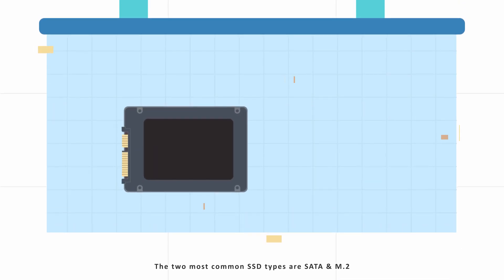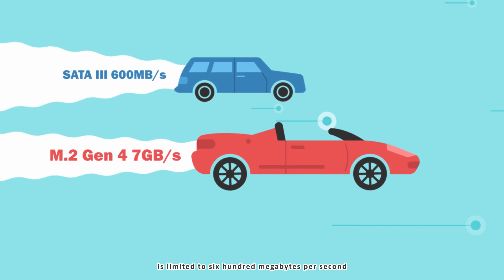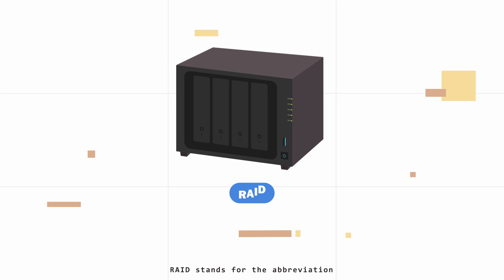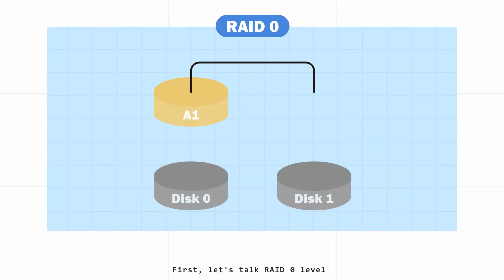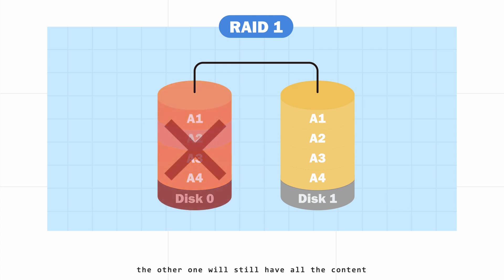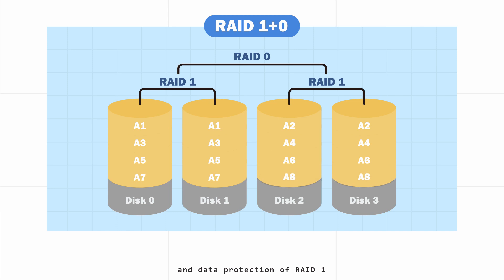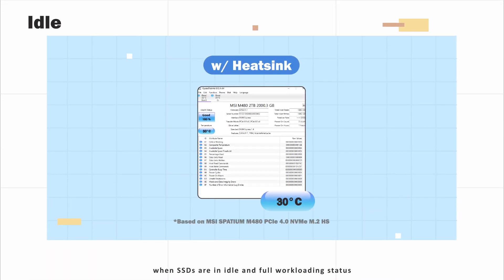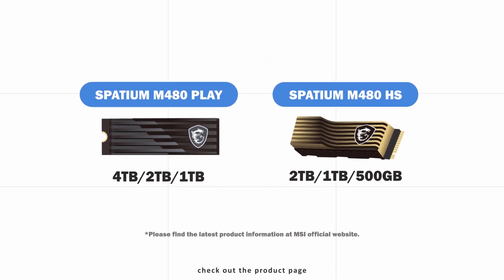4 MINS TECH - 3 Things you should know about SSD | Storage | MSI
Solid-State Drive (SSD) has become one of the most common and popular PC components over past years because of its good value for the money.
However, there is a variety of SSD types and applications that people sometime get confused.

In this video, MSI is going to help you understand the difference between SSDs form factor, Raid level and thermal solution.
And also the tips to upgrade your storage in terms of its capacity as well as durability.

00:09 SSD form factors: SATA vs. M.2
00:23 M.2 2280 vs. M.2 2242
00:35 Speed comparison between SATA III and M.2 Gen4
00:53 Windows 11 DIRECT STORAGE
01:06 What is RAID?
01:27 3 Benefits of RAID
01:40 RAID 0
02:03 RAID 1
02:22 RAID 5
02:40 RAID 10
02:52 SSD heatsinks
03:14 Temperature test (w/ and w/o heatsinks under both idling and loading status)
03:46 MSI SSD series options

Follow us to get the latest news!